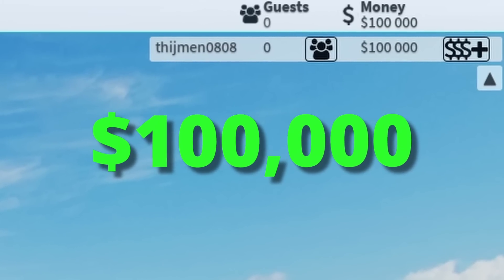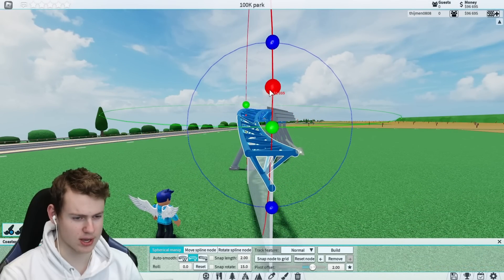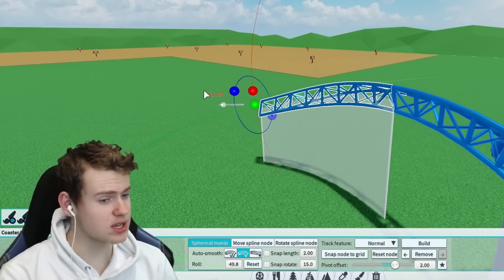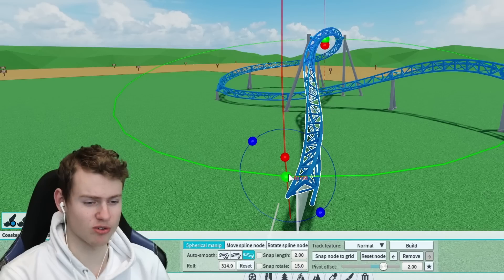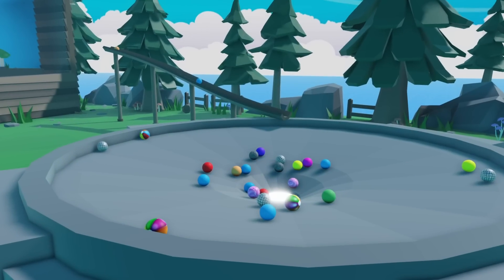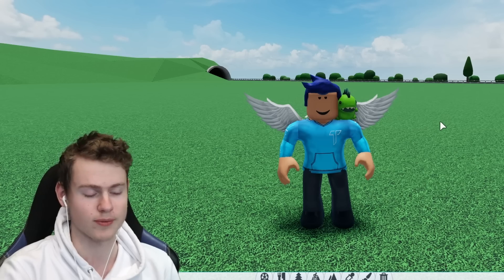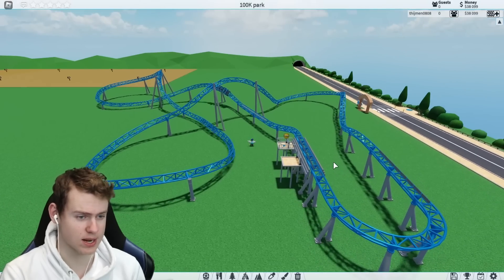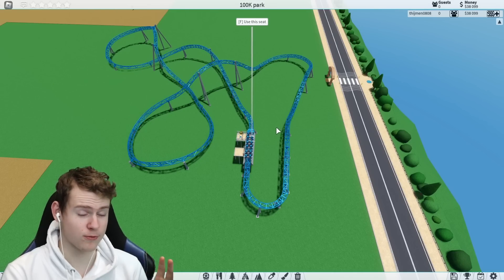Spending $100,000 To Build MULTI LAUNCH in Theme Park Tycoon 2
Can you make a Multi Launch Coaster with ONLY $100,000?! You will find that out in this video!

Gooodbyeee!